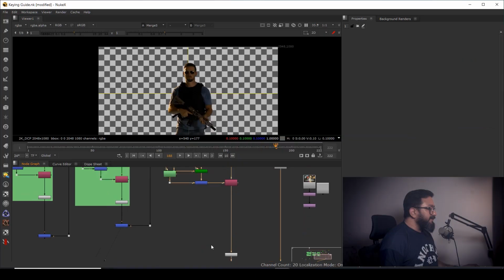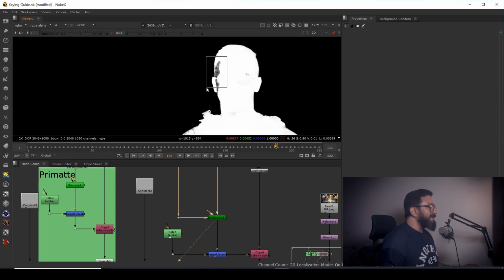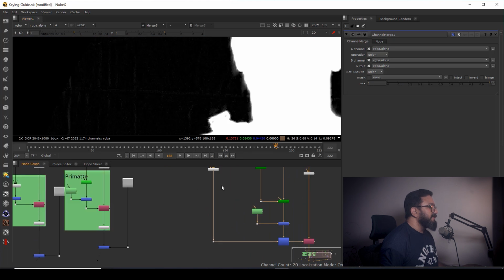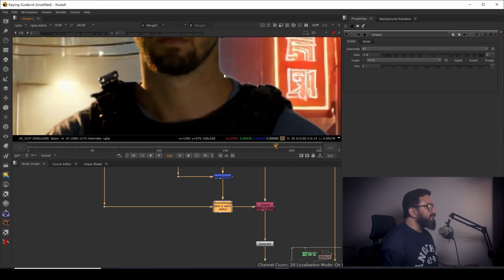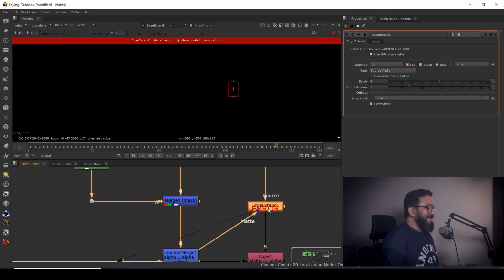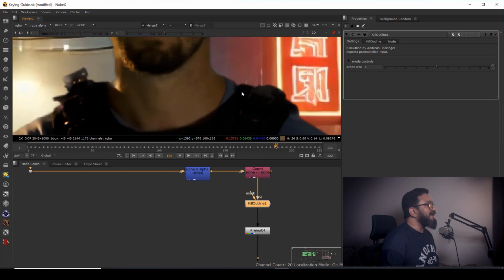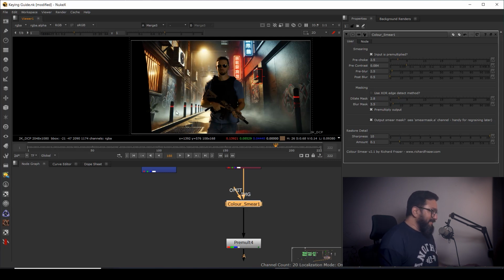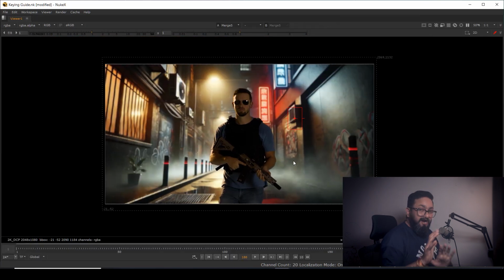BEGINNERS GUIDE TO KEYING IN NUKE PART-02 | KEYING TUTORIALS | VFX VIBE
Welcome to Part 02 of the Beginner's Guide to Keying! In this tutorial, we dive deeper into the techniques for removing green screens and achieving clean keying results using Nuke. Whether you're working on a professional VFX shot or a personal project, mastering keying is a crucial skill in visual effects compositing.

In this episode, you'll learn:

Advanced keying methods in Nuke
Tips for refining edges and removing color spill
How to work with complex green screen setups